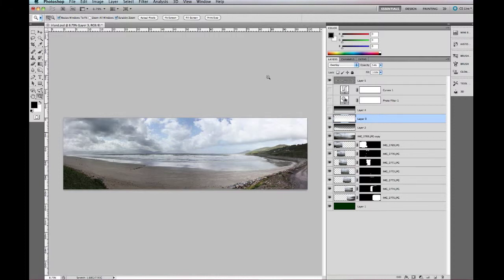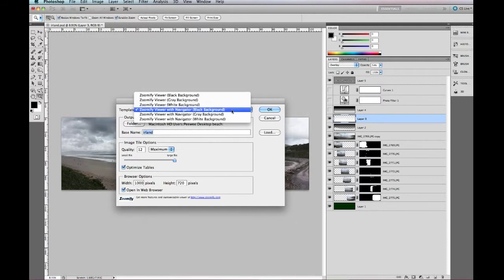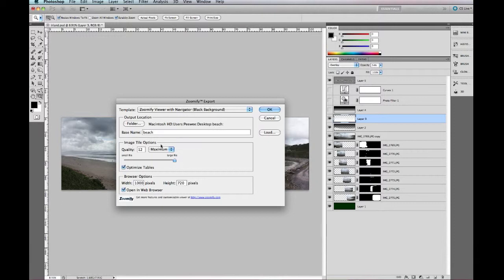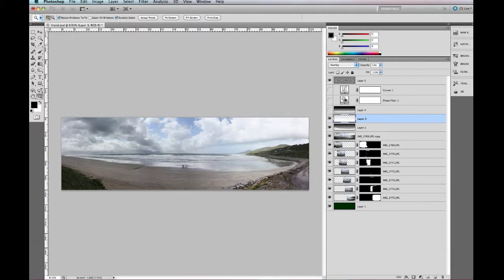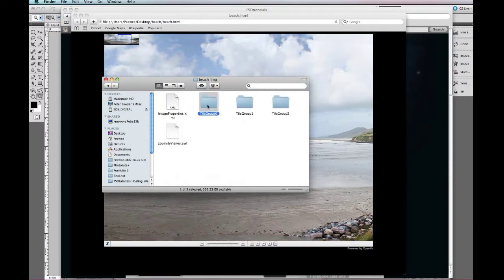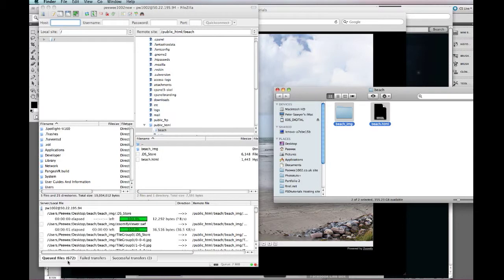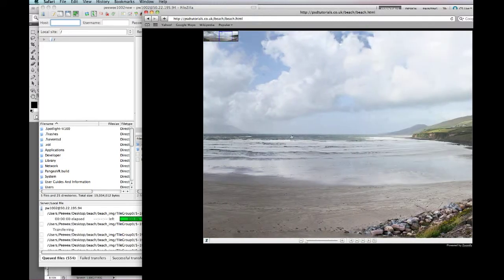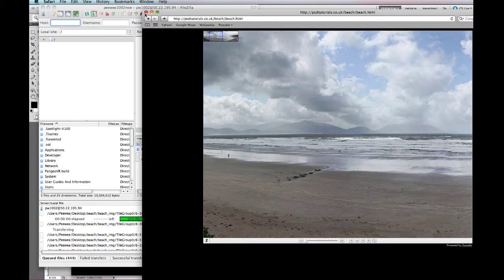Using Zoomify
Use Zoomify inside of Adobe Photoshop CS5 in order to export a webpage showcasing your panoramic image.